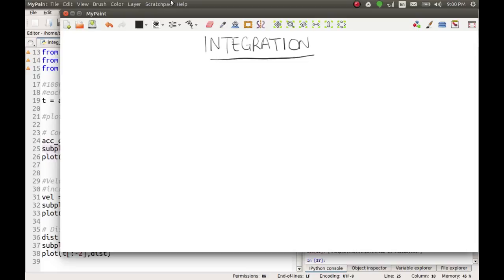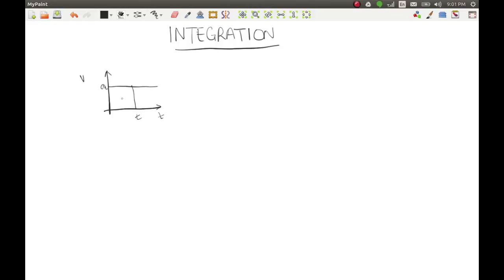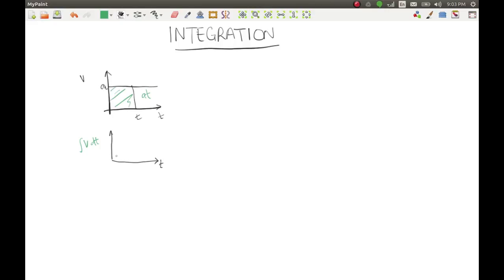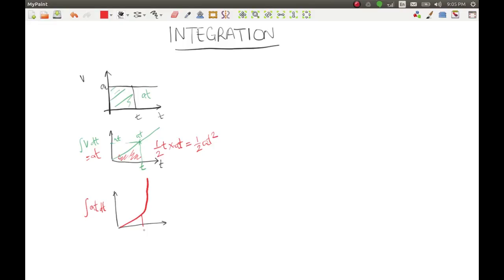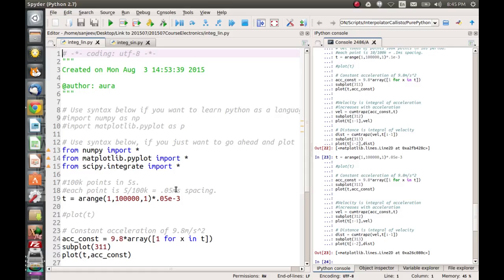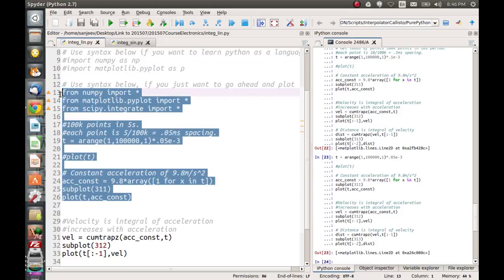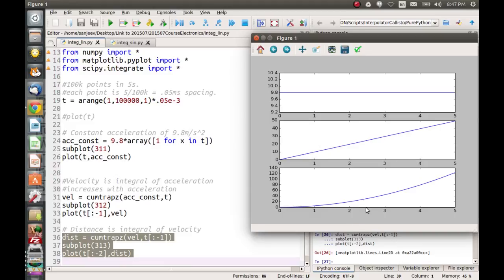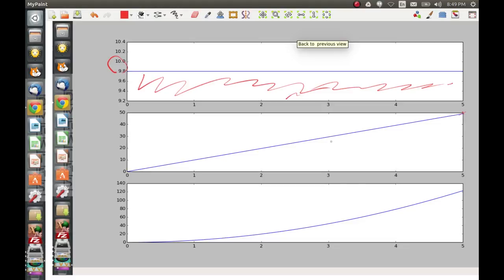2015 Integration1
Electronic Circuit Design - Basics of integration